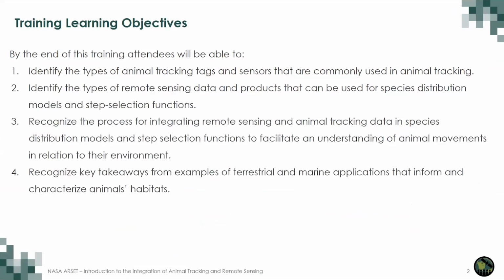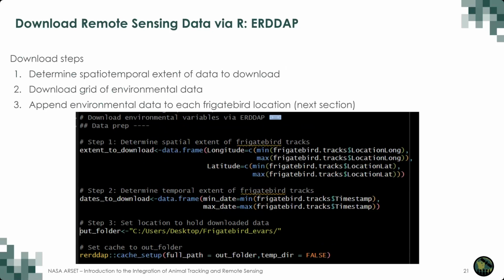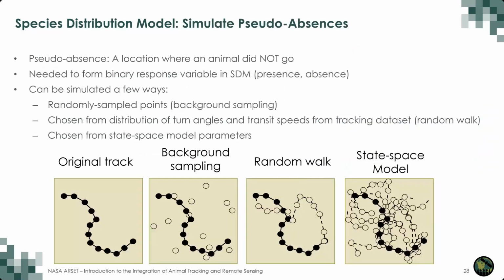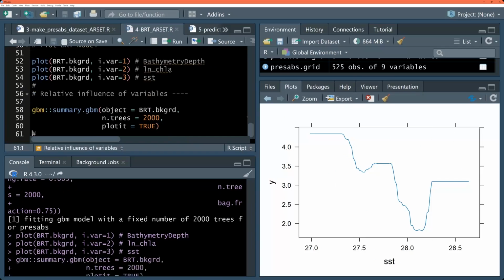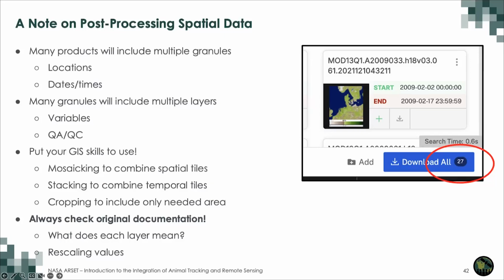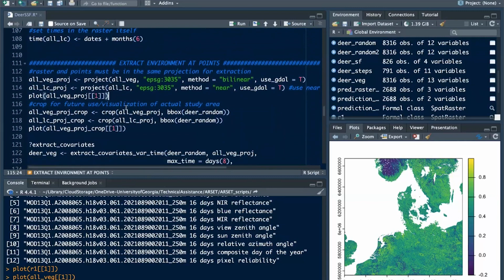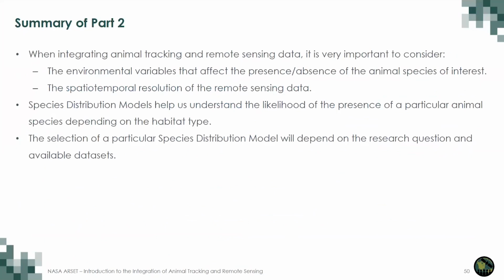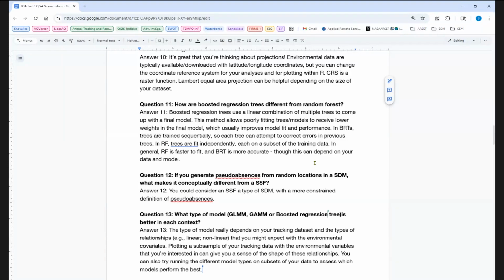NASA ARSET: Integration of Animal Tracking and Remote Sensing Data, Part 2/2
Introduction to the Integration of Animal Tracking and Remote Sensing

Part 2: Integration of Animal Tracking and Remote Sensing Data

ARSET trainers: Juan Torres-Pérez
Guest Instructors: Dr. Morgan Gilmour (NASA Ames Research Center), Claire Teitelbaum (Assistant Unit Leader, Georgia Cooperative Fish and Wildlife Research Unit)
-Integration of animal tracking and remote sensing: Case study (Marine)
-Integration of animal tracking and remote sensing: Case study (Terrestrial)
-Summary
-Q&A session

We will direct your message to the appropriate contact.

This training was created by NASA's Applied Remote Sensing Training Program (ARSET). ARSET is a part of the NASA Earth Action Capacity Building Program.